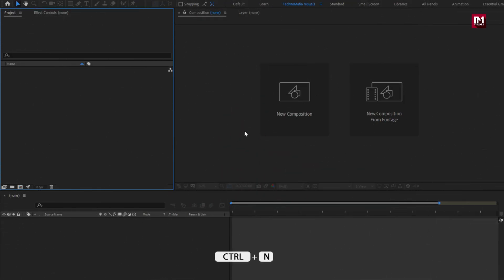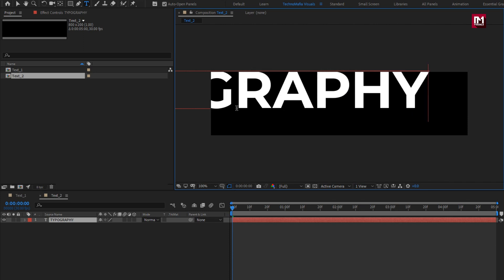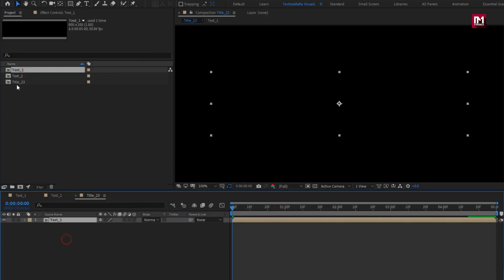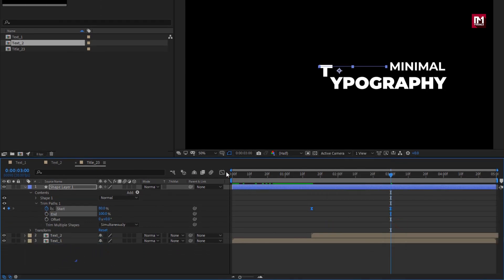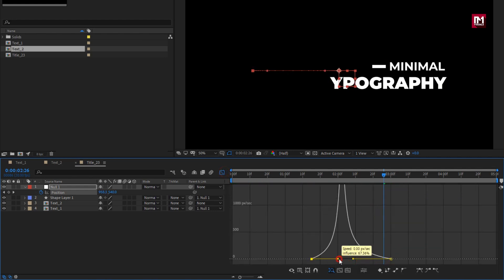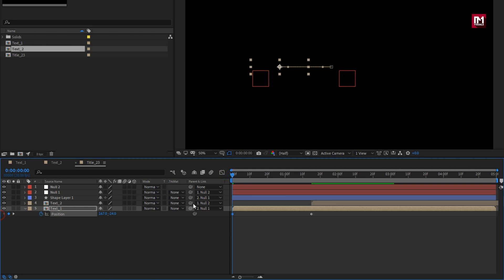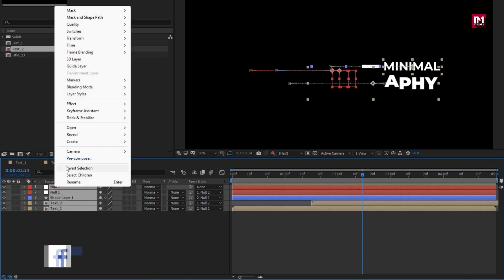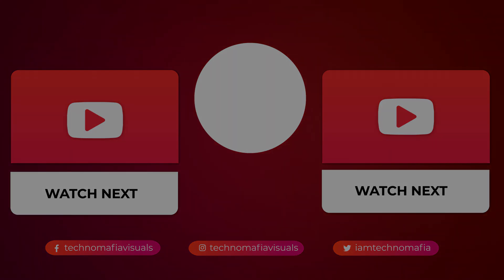After Effects Tutorial - Smooth Motion Title Animation in After Effects | TUTORIAL #23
Hello Guys this tutorial is about how to create smooth text or title reveal animation. This is the 23rd tutorial of a series of Text animation tutorials which we have started and this series mostly includes text animations.